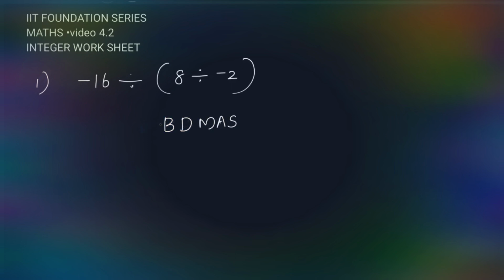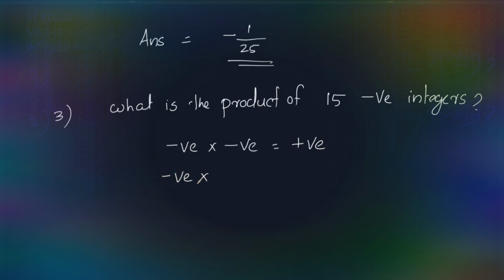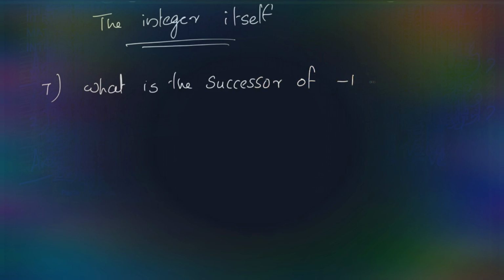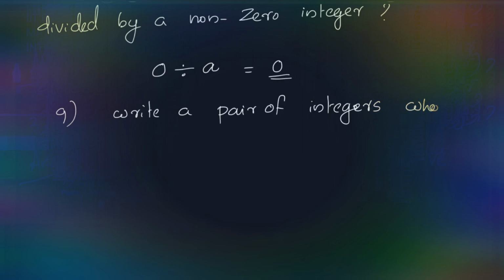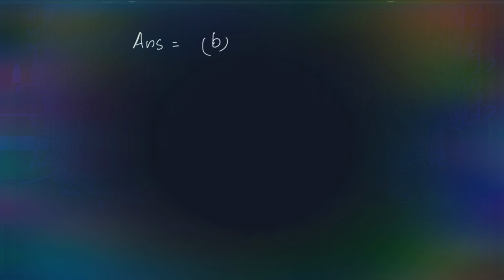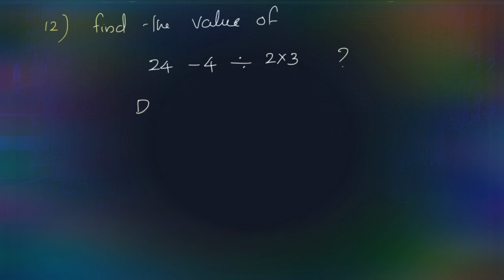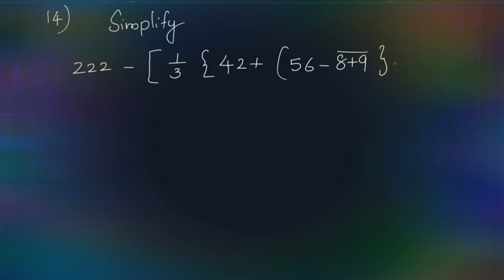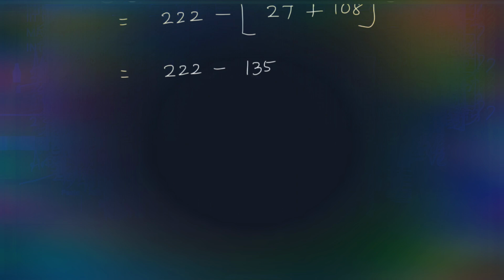worksheet on integers video 4.2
Hi guys, I'm here with a brand new video on solving another worksheet on integers you solve and learn with me.

Creator: Divya Vinod
Graduation of the creator: Degree of Electrical and electronics
recorded on: Samsung Galaxy Tab 7
Edited on: Inshot

 Guys, I've also created a new Channel for providing some tips and tricks on the science behind so happenings in our daily lives and more like that
Channel name: Science Insights
Feel free to check this out.

Bye.